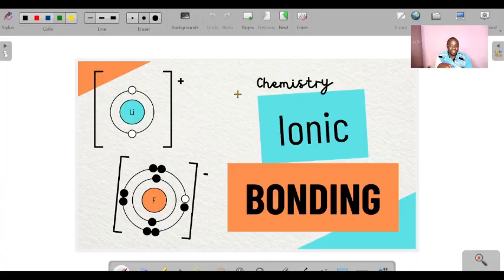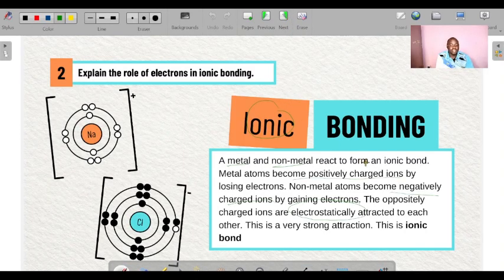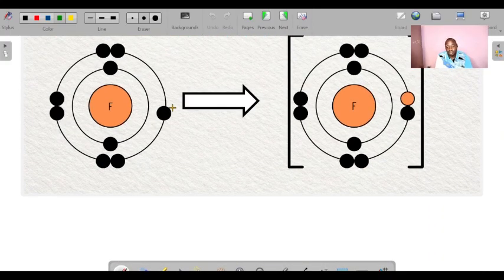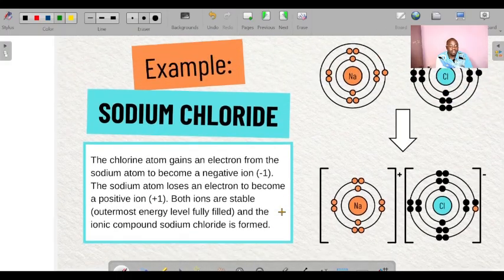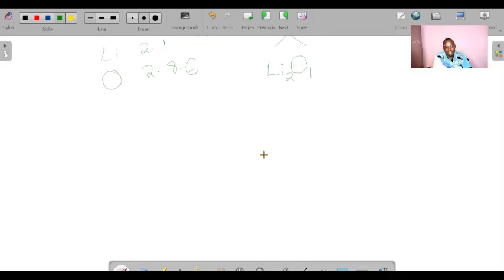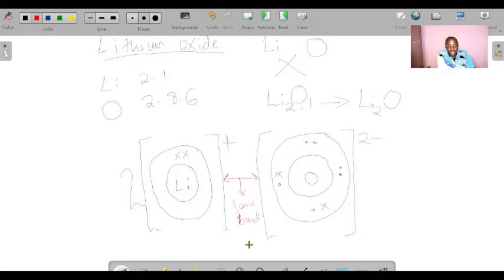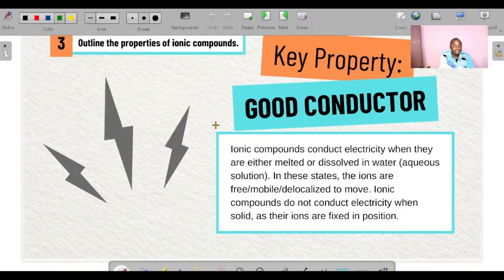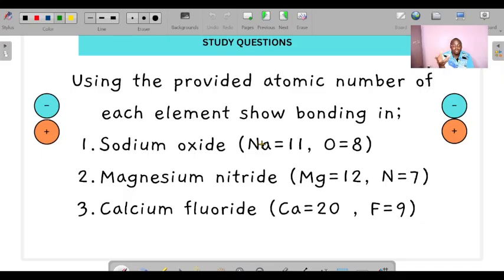Mastering Ionic Bonding in Compounds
The video simplifies the concept of Ionic Bonding.
Describes the formation and properties associated with ionic bonds